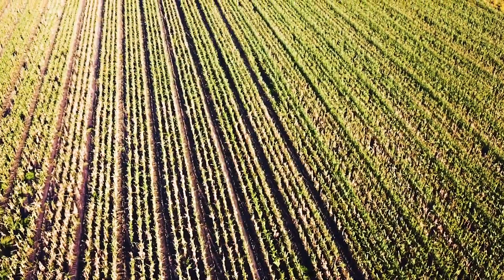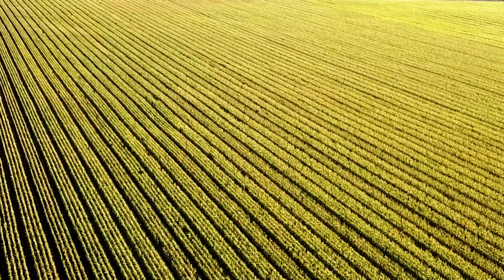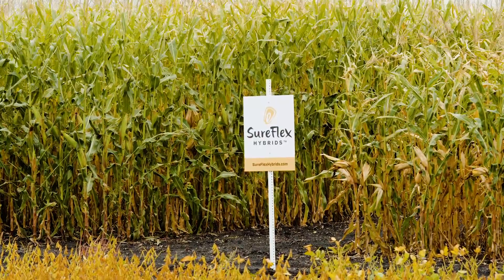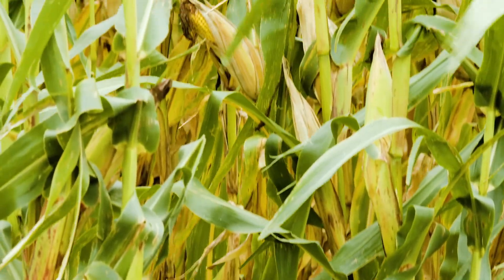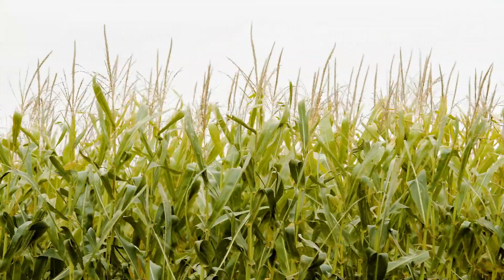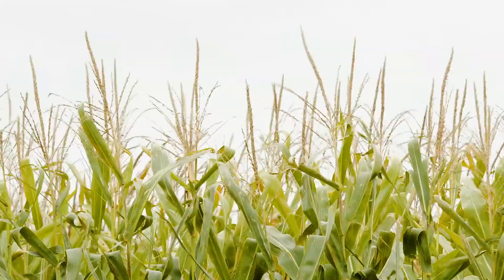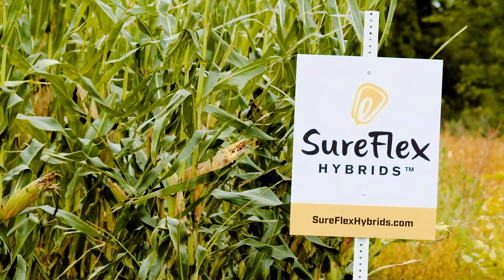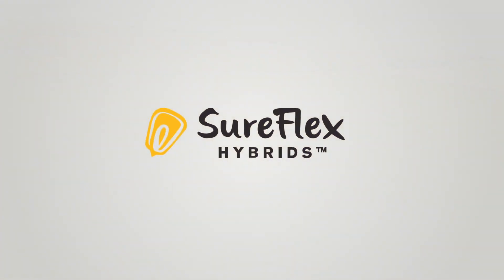SureFlex Hybrids | Grower Experiences | Yield Data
Real life testimonial from Scott Wilson, a farmer in Washington state, who planted SureFlex Hybrids and experienced similar yields and bushels per acre than he had planting more expensive, round up ready seed corn.